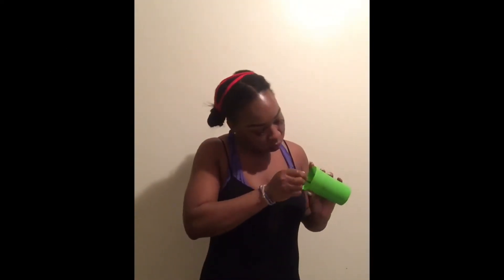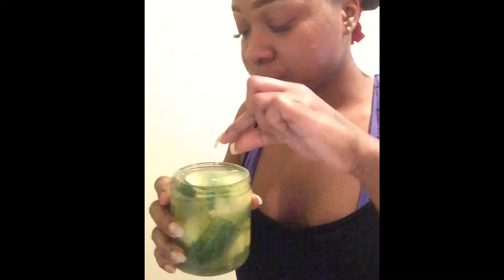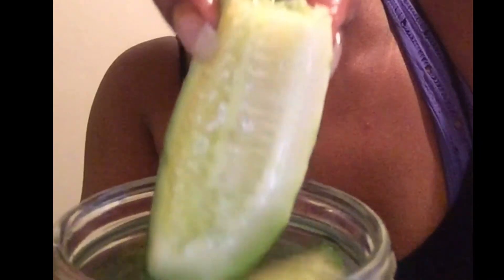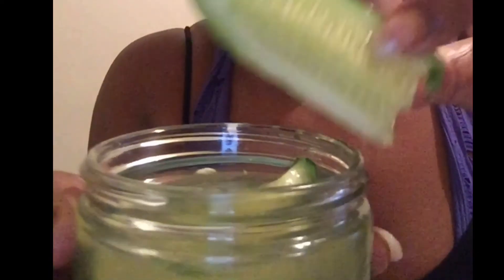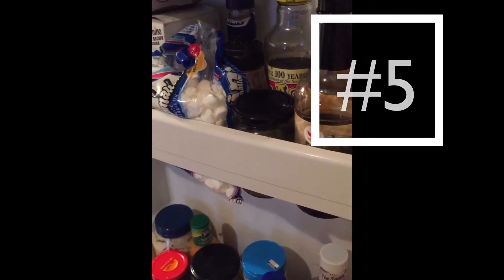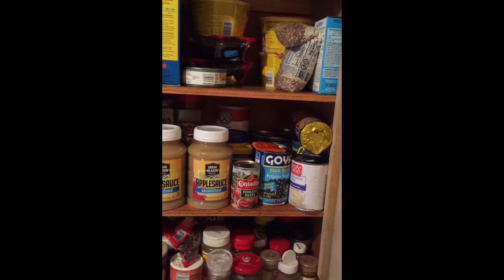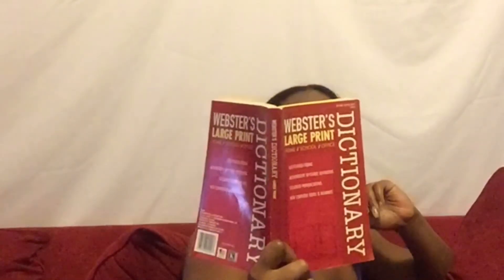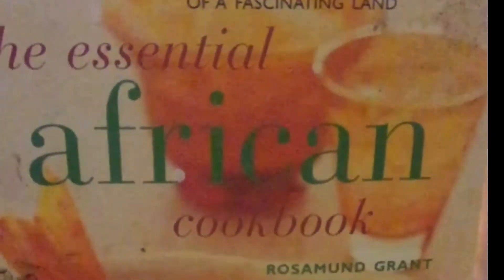100 Things to do at HOME| Self- Quarantine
Here is a list of things to do

you wont be bored. try all 100 today.

TAG MAJOREATSTV on IG so we can see YOUR IDEAS